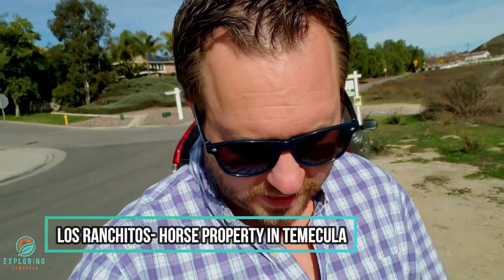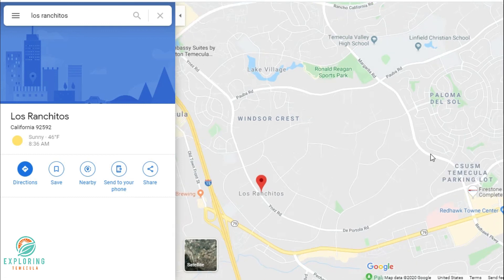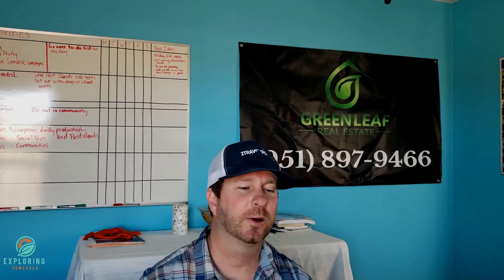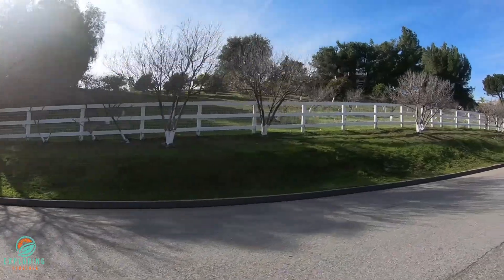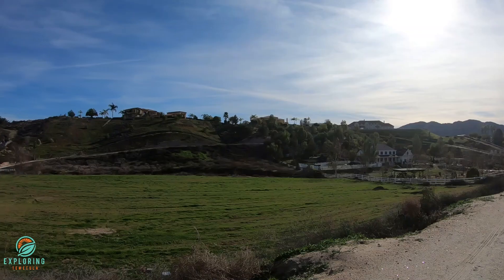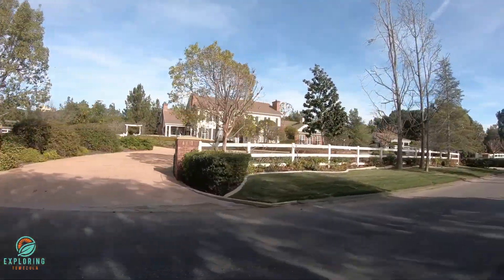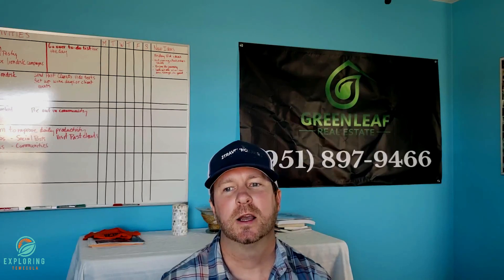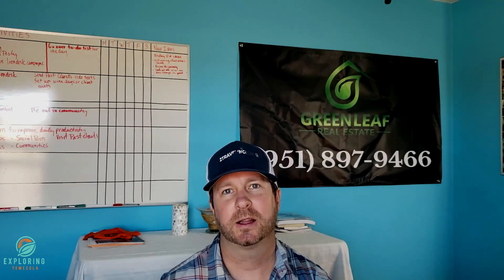Best Horse Property in Temecula California Los Ranchitos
Los Ranchitos is a beautiful community in Temecula, California specifically for horses. This video specifically goes over Los Ranchitos, the best horse property in Temecula California. The one thing we love about Los Ranchitos is the fact that it's very close to many amenities which include the freeway, grocery stores, schools, restaurants but you still feel like you're in the country. Com. If you have any interest in purchasing or selling property in the Temecula area please call us, I am broker and owner of Greenleaf real estate in Temecula. My wife, Christy, is a licensed certified appraiser.